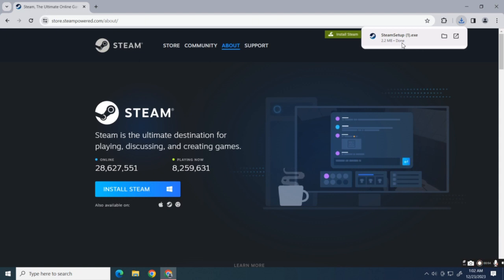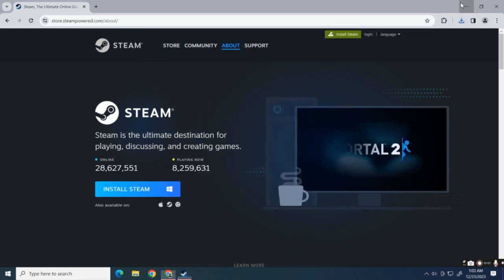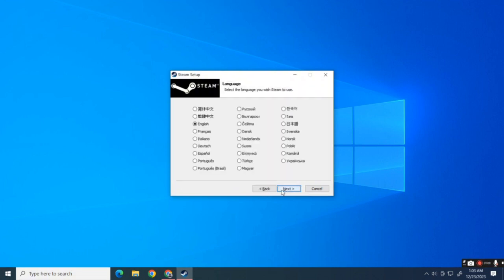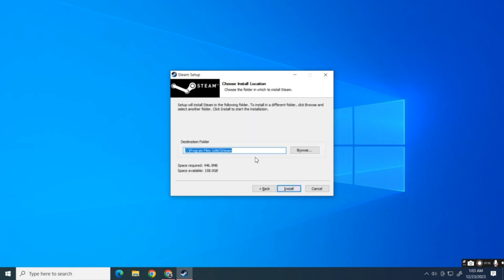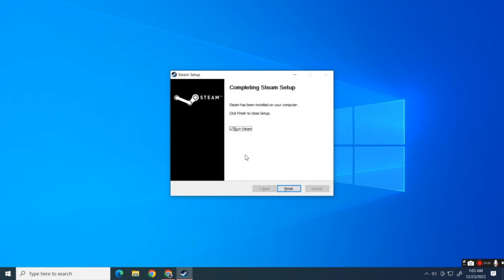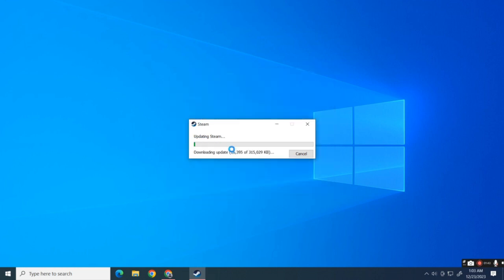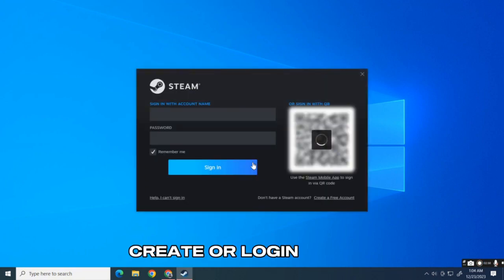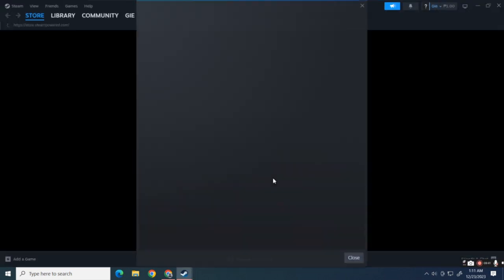How To Install Steam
Certainly! Here's an expanded guide on how to install Steam:

**Installing Steam: A Comprehensive Guide**

Steam, the renowned digital distribution platform for gaming, offers a vast library of games and a vibrant gaming community. To enjoy the plethora of gaming options it provides, follow these comprehensive steps to install Steam on your device:

Open your preferred web browser and navigate to the official Steam website at " Once there, locate the "Install Steam" button prominently displayed on the homepage.

2. **Download the Steam Installer:**
   Clicking the "Install Steam" button will initiate the download of the Steam installer. Depending on your operating system (Windows, macOS, or Linux), the website will automatically detect and provide the appropriate installer file.

3. **Run the Installer:**
   Once the download is complete, locate the installer file (usually named "SteamSetup.exe" for Windows, "steam.dmg" for macOS, or "steam.sh" for Linux) and run it by double-clicking on it. This action will launch the Steam installation wizard.

4. **Follow the Installation Wizard:**
   The installation wizard will guide you through the process. Click "Next" or "Continue" as needed, and carefully read and accept the terms of the Steam Subscriber Agreement. Choose the destination folder where you want Steam to be installed, or leave the default setting.

5. **Create a Steam Account:**
   If you don't already have a Steam account, you'll need to create one. Click on the "Create a new account" option, fill in the required information, and follow the prompts to set up your account. If you already have an account, simply log in using your existing credentials.

6. **Verify Your Email (if necessary):**
Check your email inbox for a verification message from Steam and follow the provided instructions to complete the verification process.

7. **Customize Settings (Optional):**
   Steam offers various settings and preferences that you can customize according to your preferences. Explore the settings menu to configure features such as auto-updates, notifications, and privacy options.

8. **Access the Steam Interface:**
   Once the installation is complete and you've logged in, you'll be greeted by the Steam interface. Here, you can browse and purchase games, connect with friends, and access the Steam community features.

9. **Explore the Steam Store:**
   Dive into the Steam Store to discover an extensive collection of games, software, and other content. You can explore genres, read reviews, and add items to your wishlist for future reference.

10. **Download and Play Games:**
    To play a game, simply navigate to its store page, click "Play Game," and Steam will automatically download and install it on your computer. Once installed, you can launch the game directly from the Steam interface.

By following these steps, you'll have successfully installed Steam on your device, gaining access to a world of gaming possibilities and community engagement. Enjoy your gaming journey on the Steam platform!